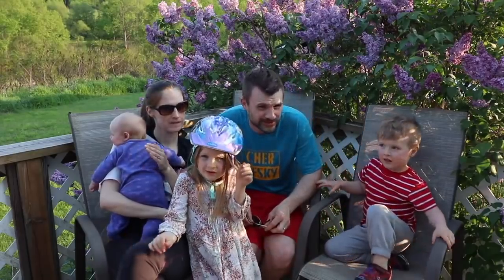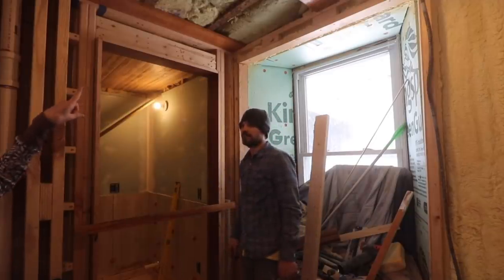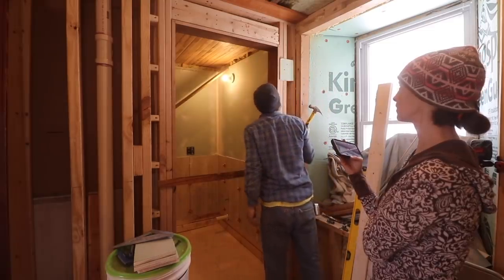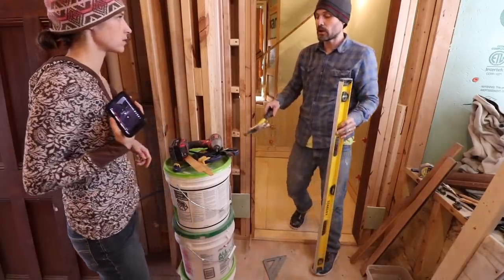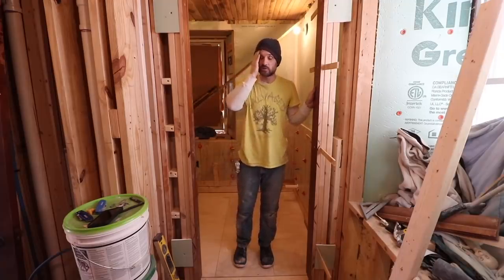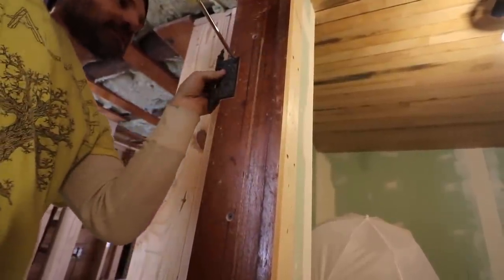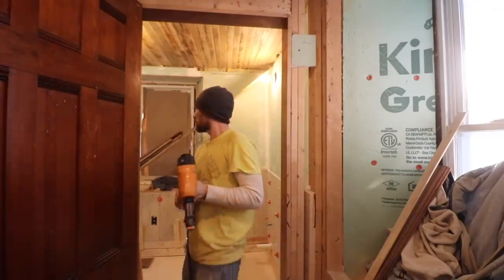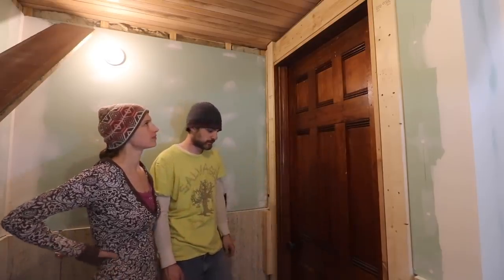East Lake Door (Salvaged) | Home Renovation | Ep. 163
I cant explain how good it feel it FINALLY see one of these doors installed! It’s just so amazing and to KNOW that we cant do it!

Lucas & Sarah

This Weeks Music:

I Promise By PROMISES
Artlist Music

Your Faces ( quick Sound during break )
Artlist Music

Bring to Light BY LOVE SENTIMENTS
Artlist Music

Please CHECK THESE YOUTUBERS OUT !!! :)